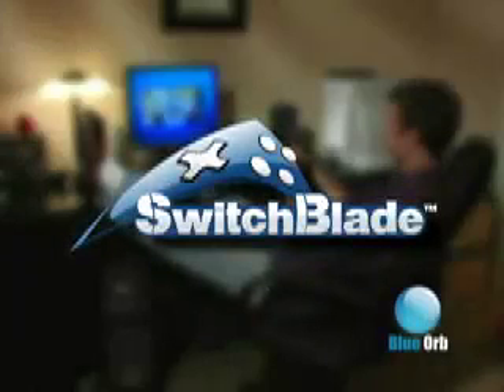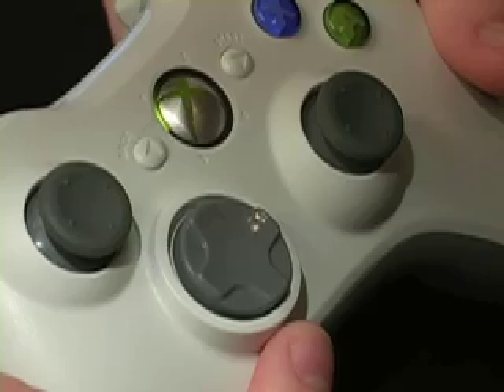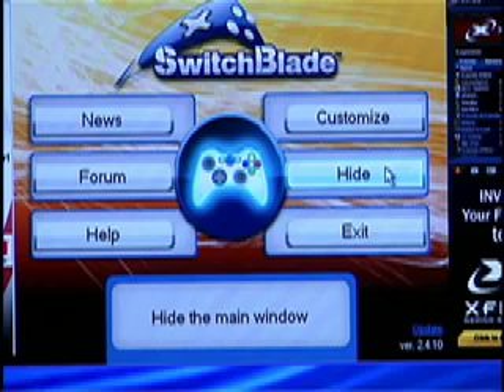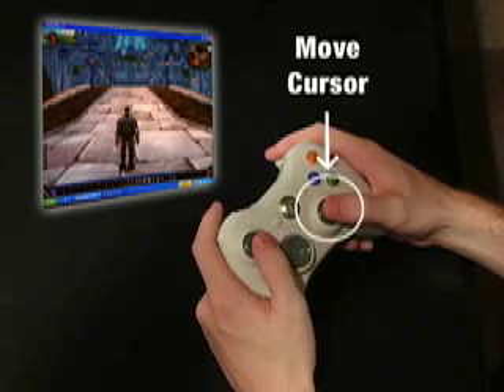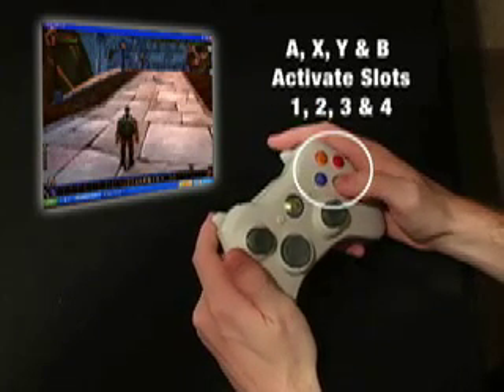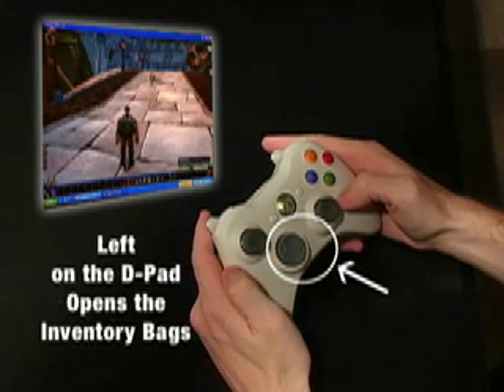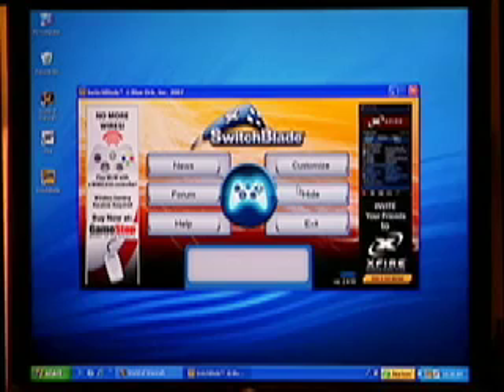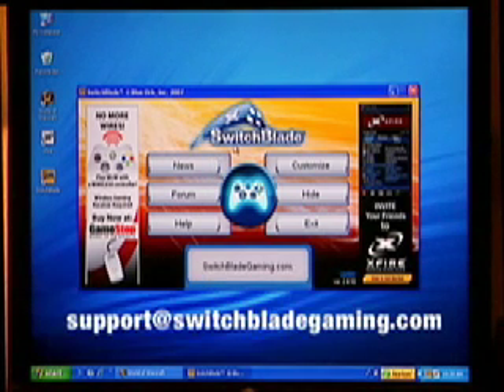SwitchBlade--Console Gaming Experience on a PC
Play World of Warcraft with your controller! SwitchBlade is an easy to use application that brings the console experience to PC gaming.